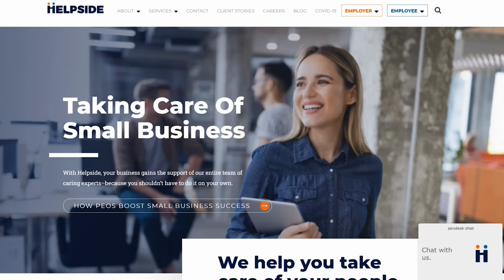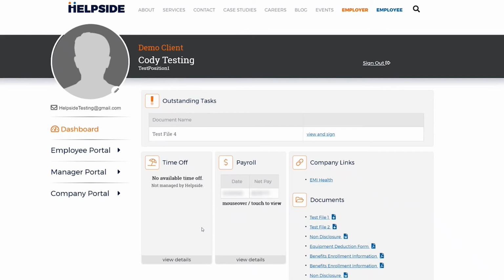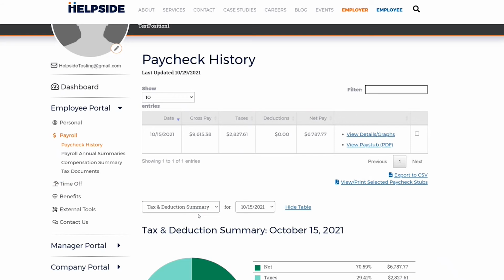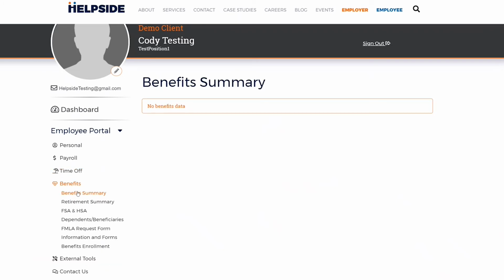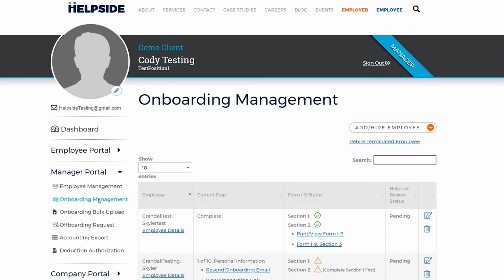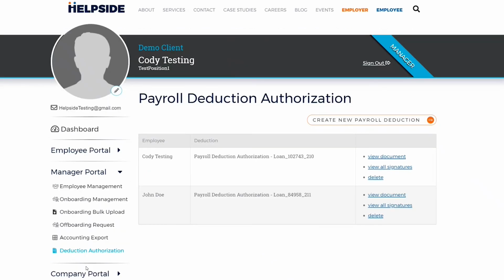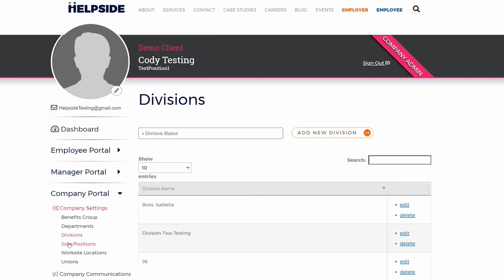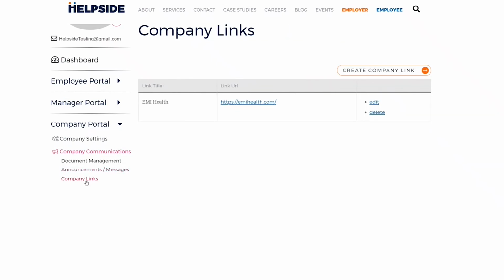Helpside Tools Overview - Utah PEO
The Helpside Tools website allows employees to access and edit their personal payroll and benefits information. It also allows mangers to send new hire onboarding instructions to employees, upload company documents, change pay rates and much more.